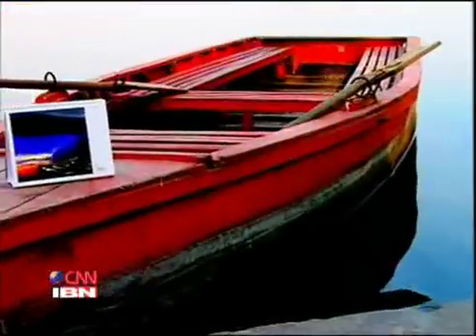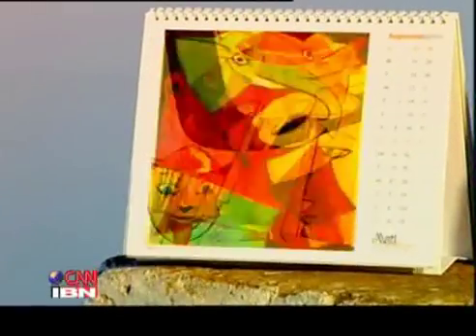Art Books And Art Calendars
A recco of a few art books and calendars shot differently.